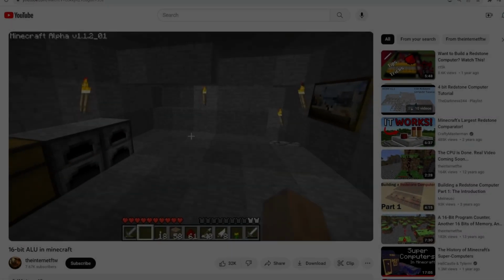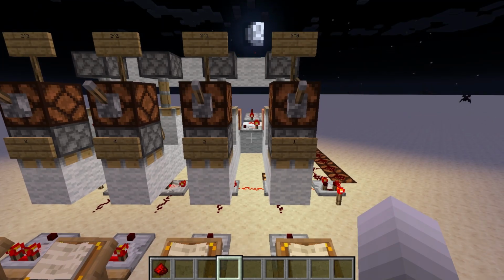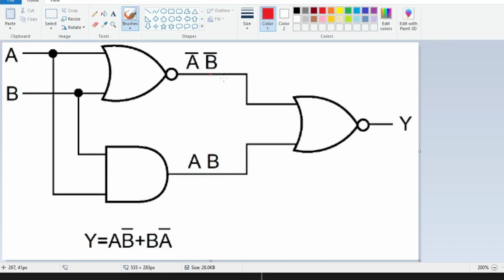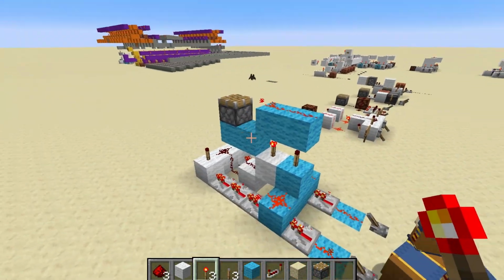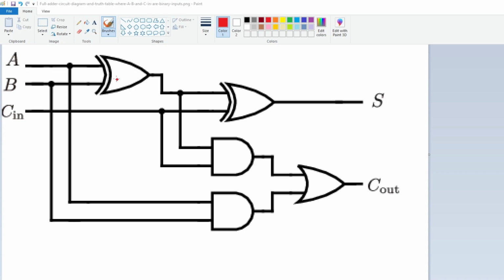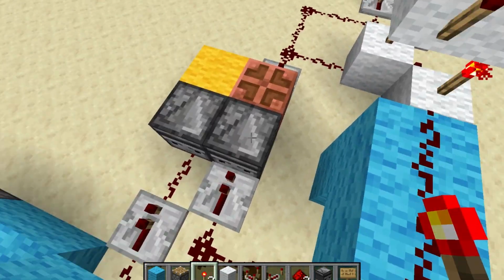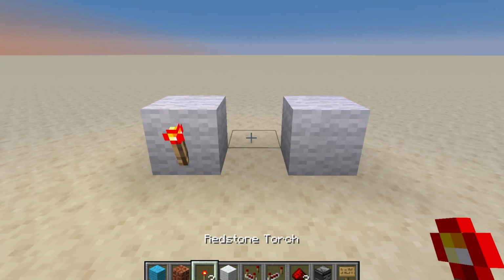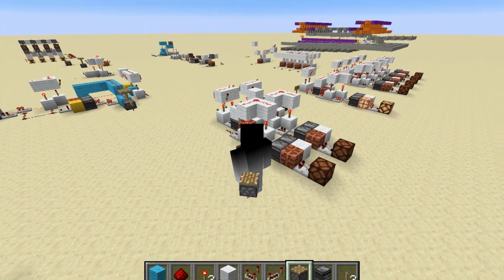How Full Adders Work in Minecraft